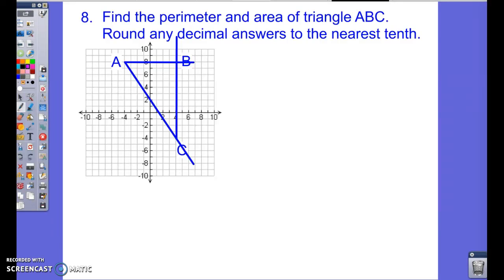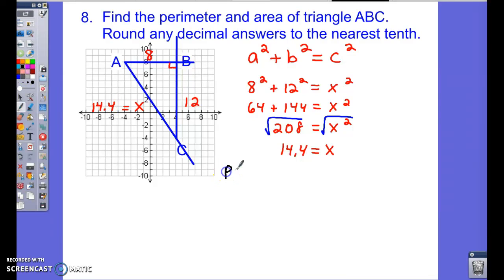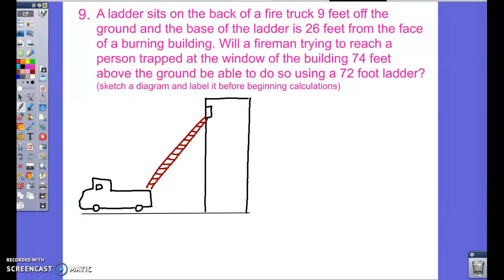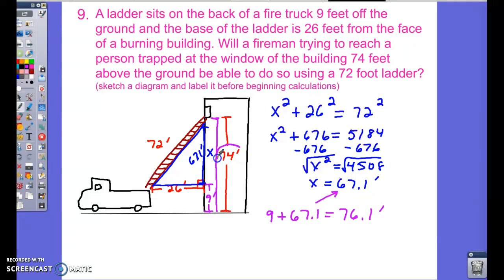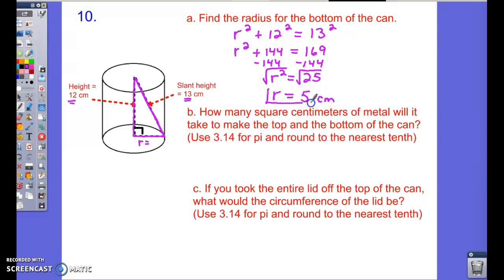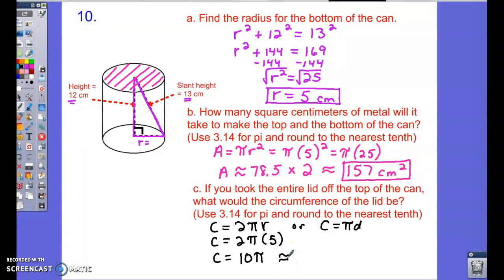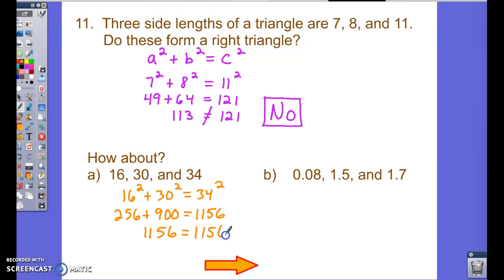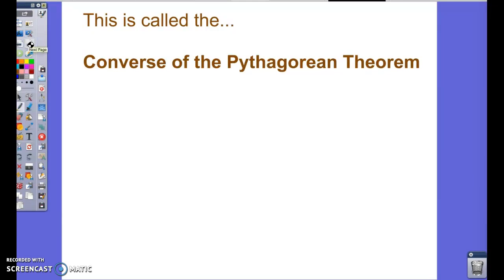Algebra - Geometry Pythagorean Theorem Day 2